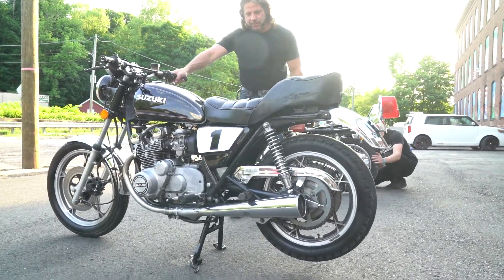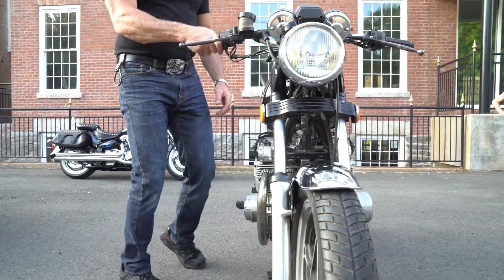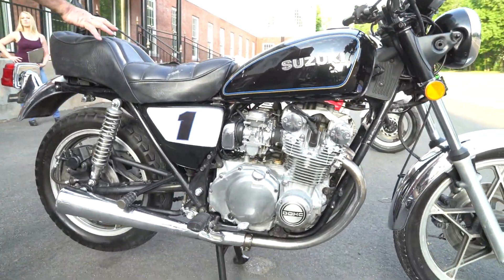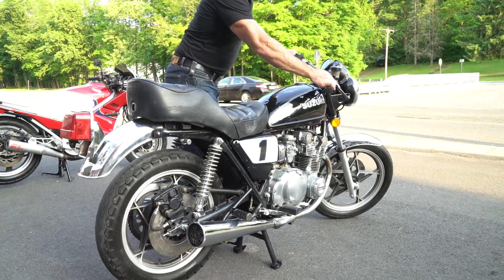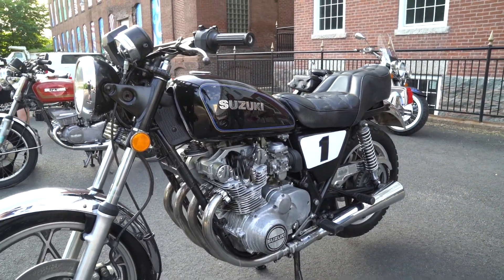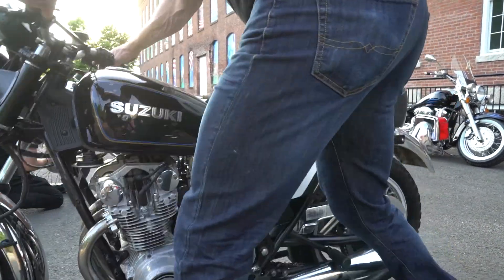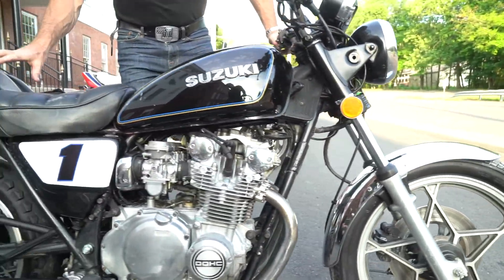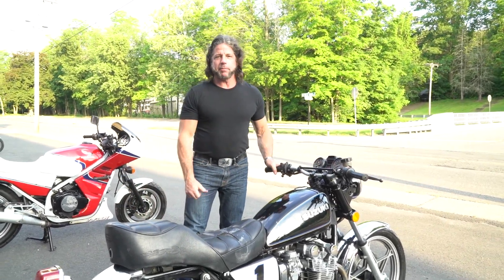1980 Suzuki GS550L